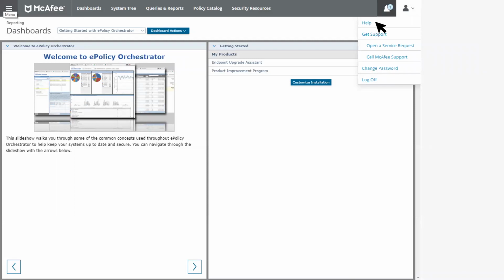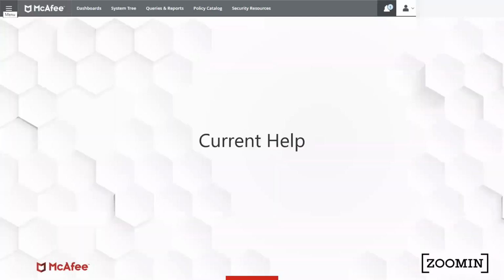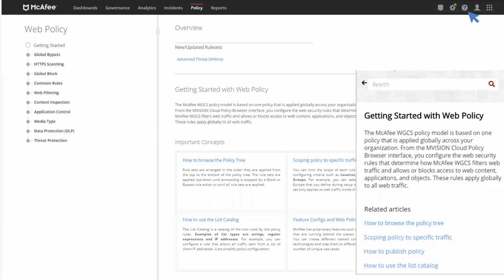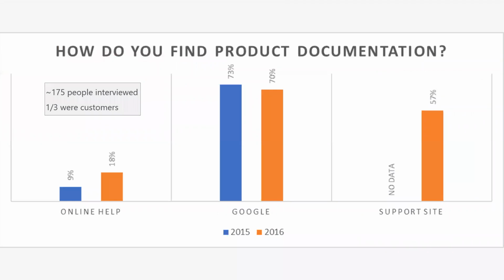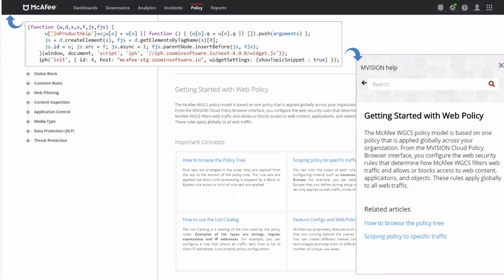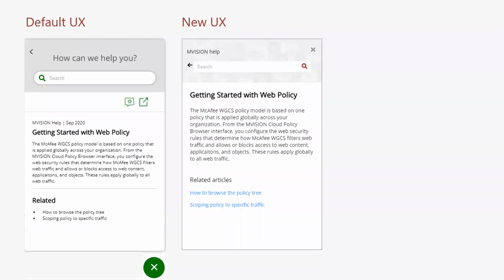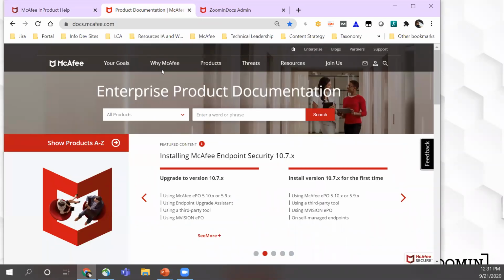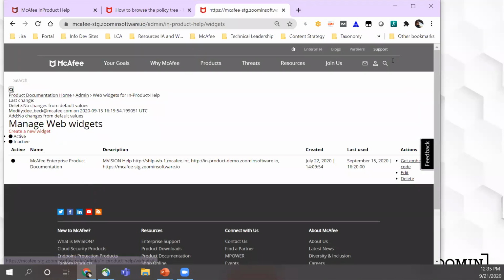Live Demo: Injecting Docs Inside Your Web App | McAfee & Zoomin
Join Dee Beck, Information Architect at McAfee, and Lawrence Orin, Product Evangelist and Content & UX Expert at Zoomin, as they reveals play-by-play insights into how McAfee now surfaces technical content right inside its web applications; delivering end users the information they need, right when and where they need it.

How did they do it? Which tech stack did they use? How have they transformed the end user experience? These secrets revealed and more at this too-hot-to-handle Test Kitchen.

Originally presented at CIDM's ConVEx 2020 conference.